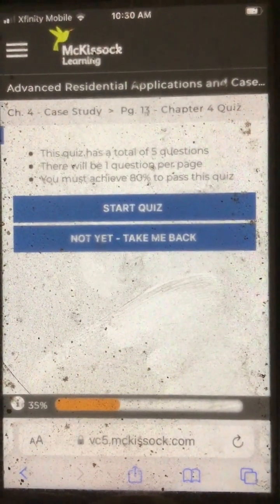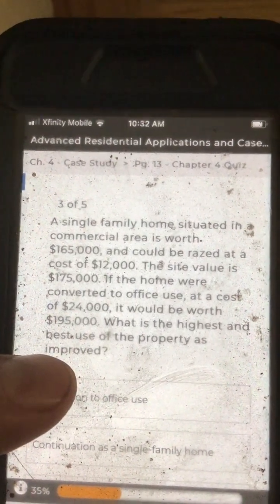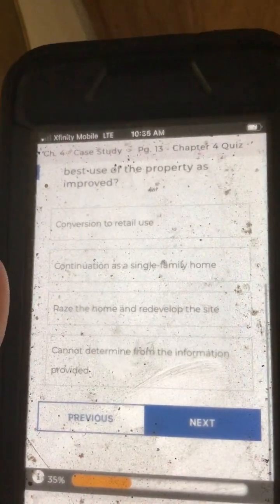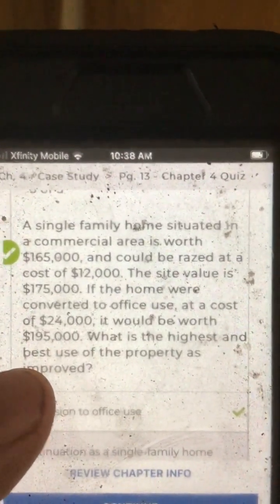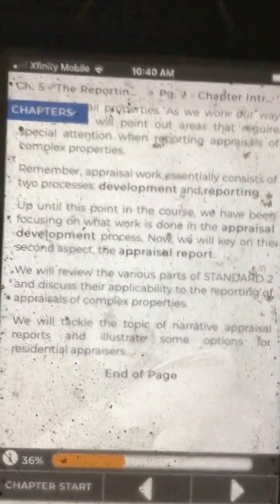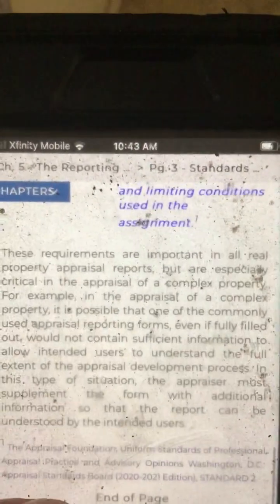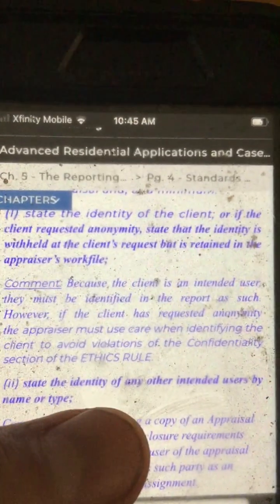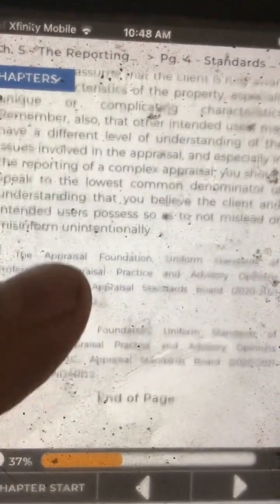Advanced Residential Applications and Case Studies, Chapter 4 ending Quiz passed, Chapter 5 pgs 1-4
Advanced Residential Applications and Case Studies, Chapter 4 ending Quiz passed, Chapter 5 pages 1-4